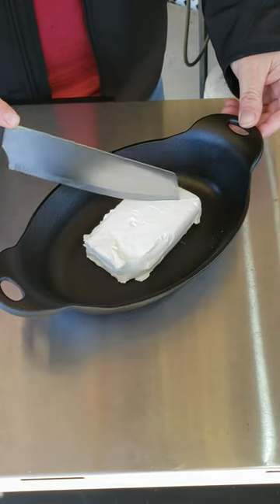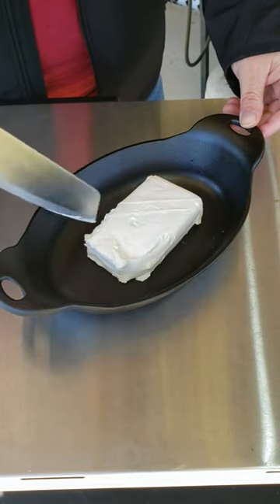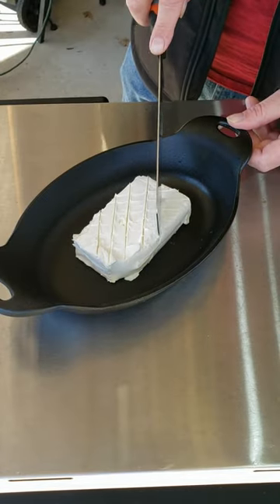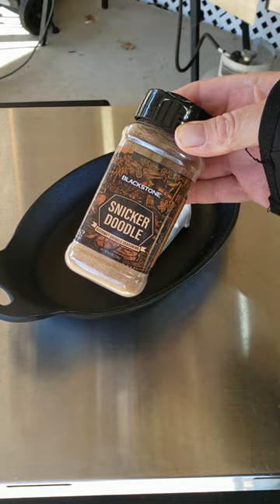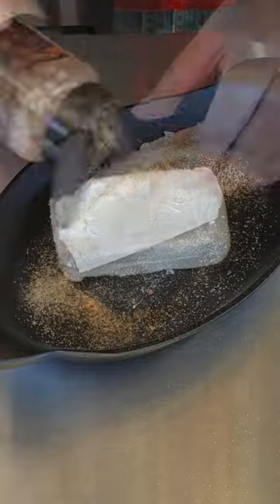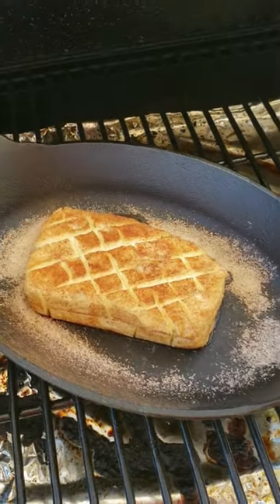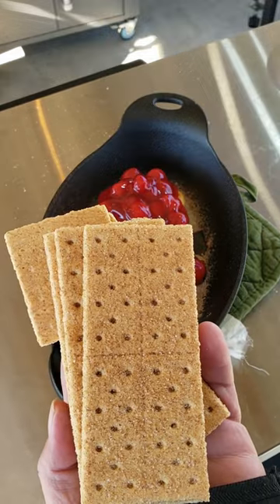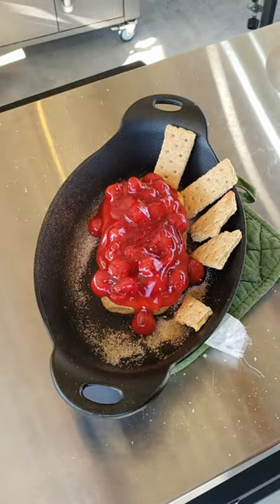Smoked Cream Cheese Cherry Delight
I seen @TheBarbecueLab do something similar to this and I just had to try it!! This turned out amazing and is perfect for that Holiday get together!! Be sure to try it out!!